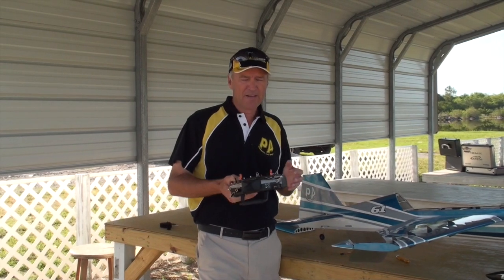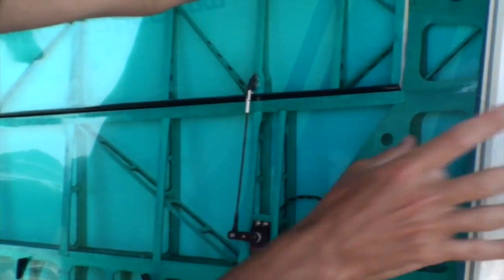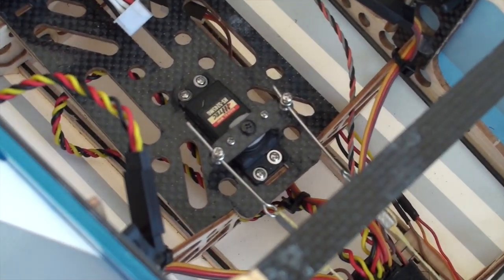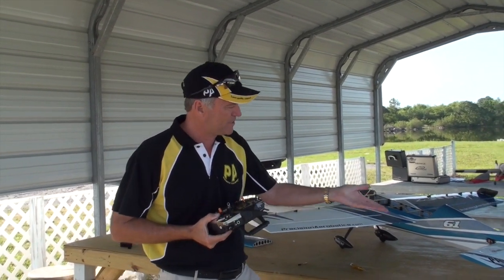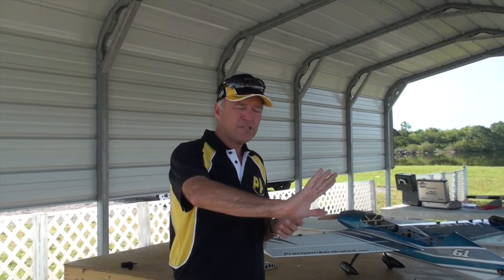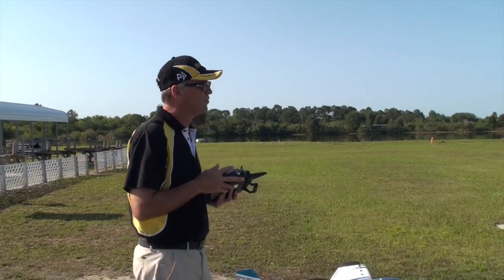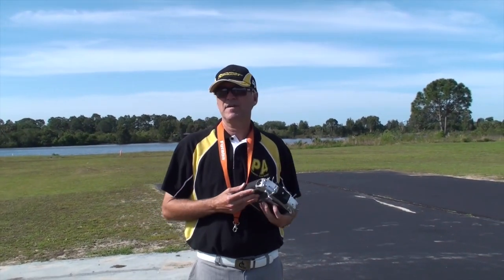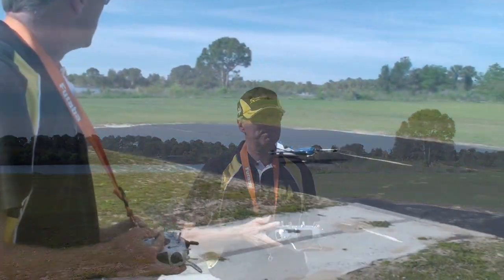Precision Aerobatics Team Pilot Michael Wargo Complete Set up with XR-61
Precision Aerobatics Team Pilot Michael Wargo Shares his routine and control setups and trimming to make his planes fly well.  From Build completion to trimming and setup.